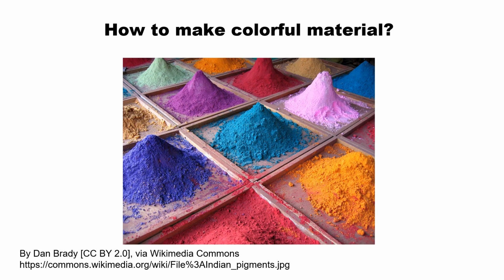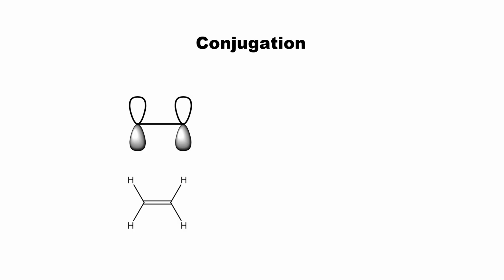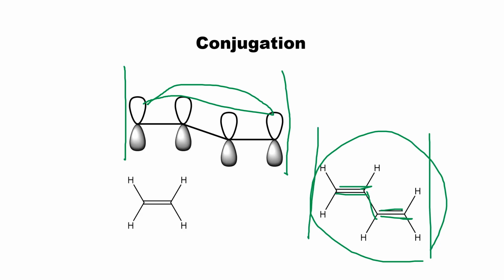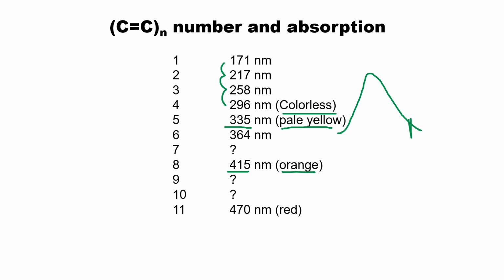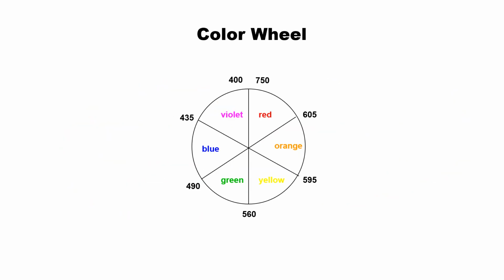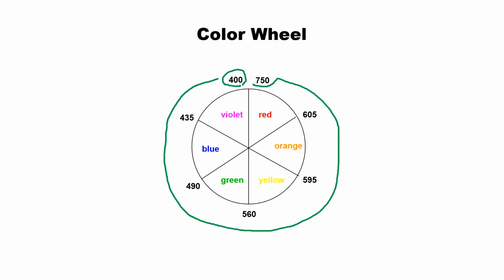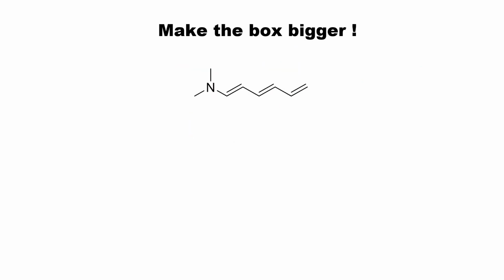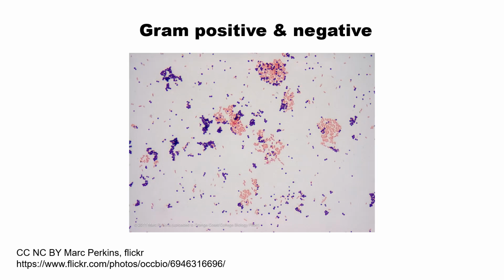How to make color?